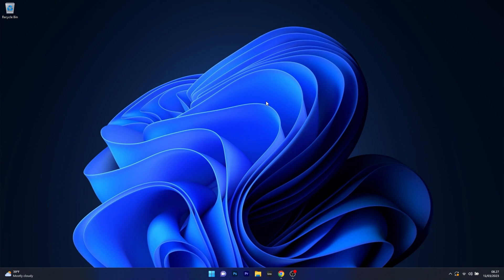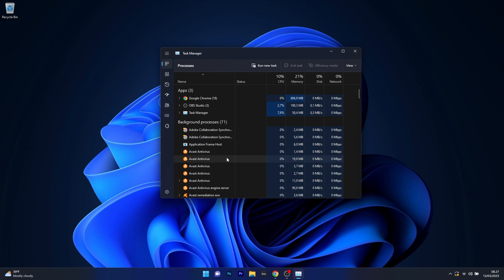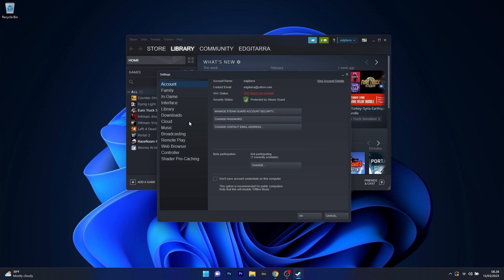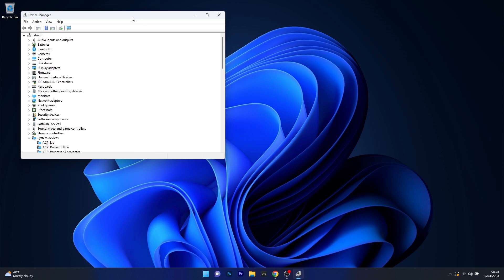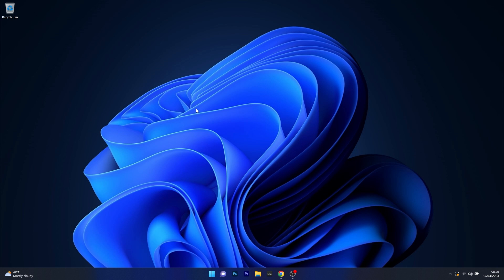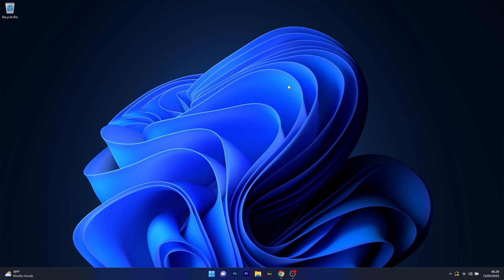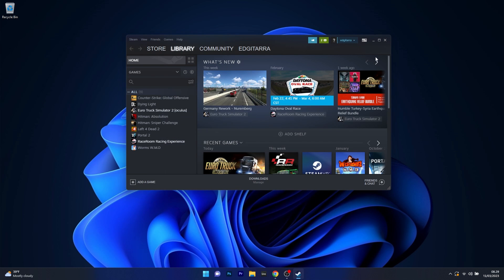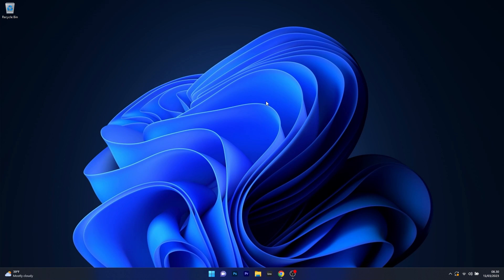FIX Steam Downloads Stopping and Starting on Windows 11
| ⚙️Try Fortect to fix and optimize your PC like a Pro

In this video, we will show you an Easy Guide to FIX Steam Downloads Stopping and Starting on Windows 11 in no time with a few simple solutions!

0:00 - Intro
0:13 - Close unnecessary apps
0:38 - Clear Downloads Cache
1:08 - Update Network Drivers
1:40 - Stop DiagTrack Service
2:10 - Limit Steam Bandwidth
2:41 - Restoro